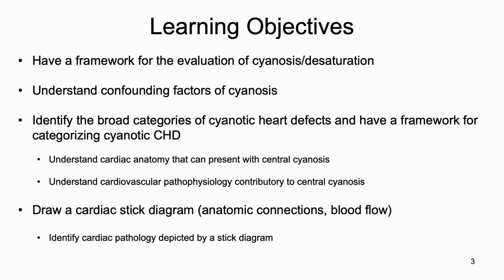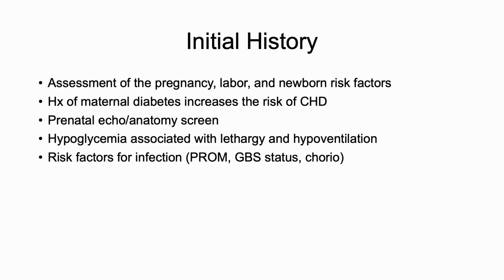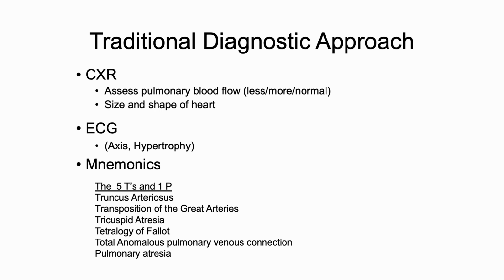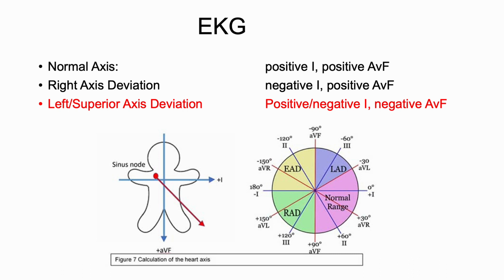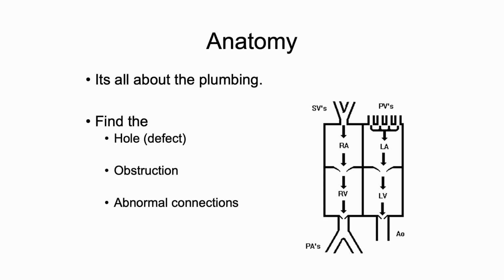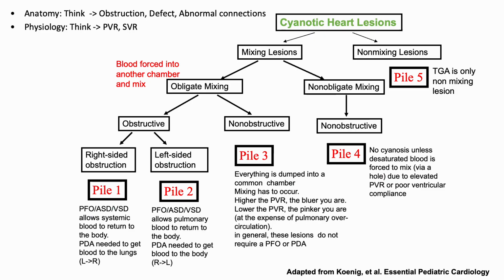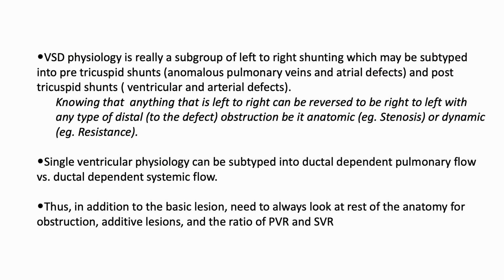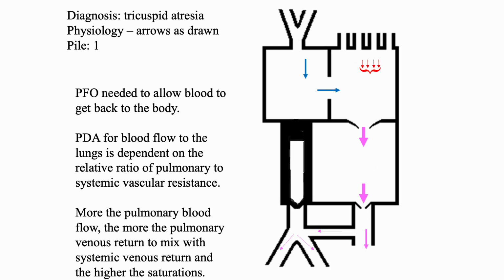Approach to Cyanotic Lesions